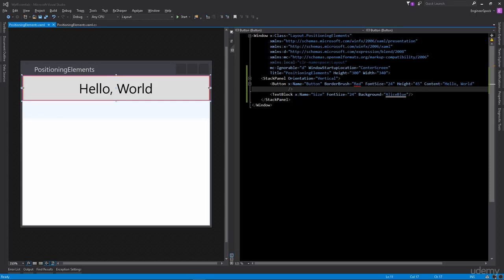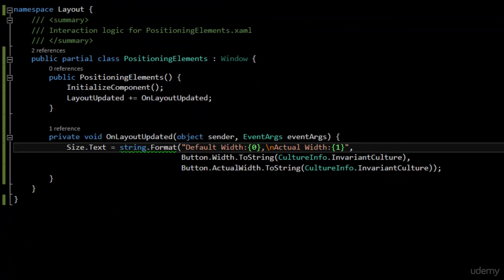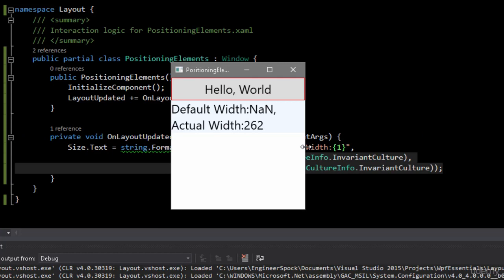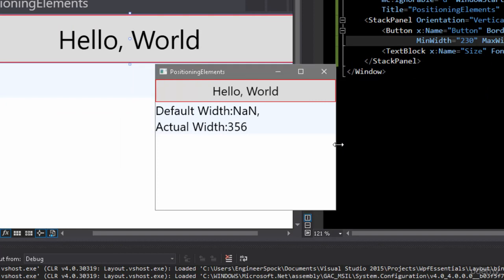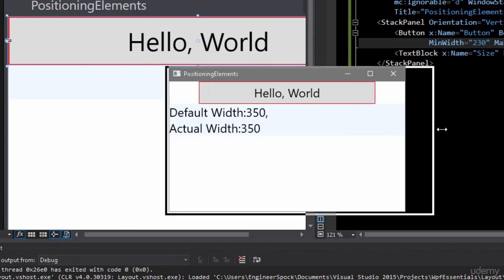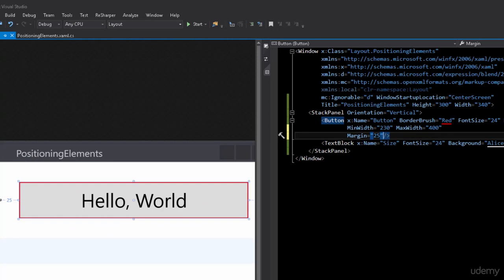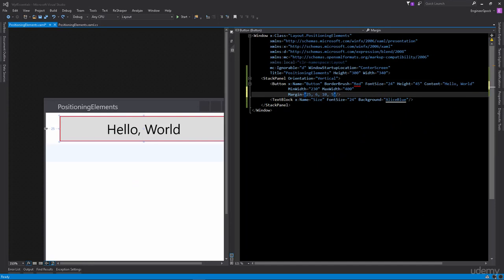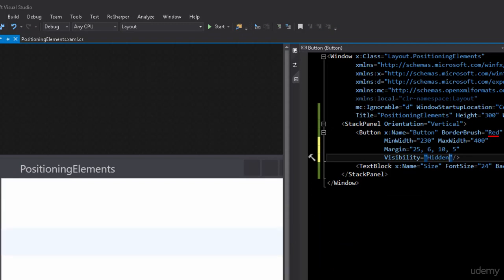6 Sizing UI Elements Demo